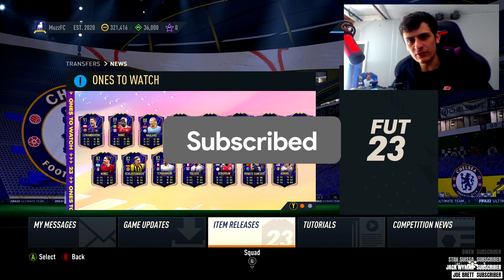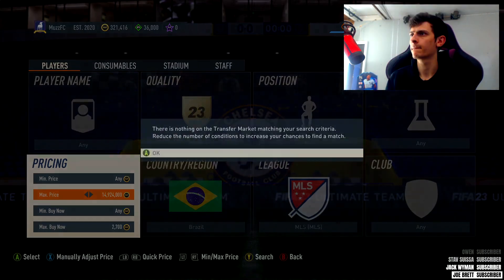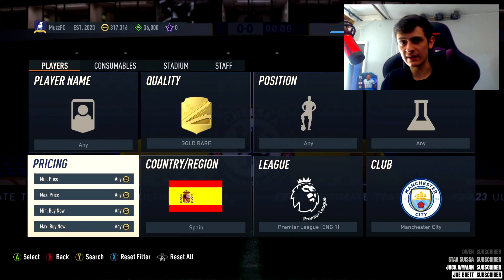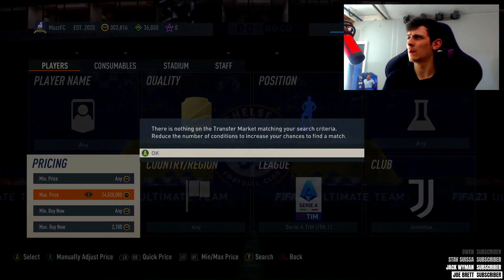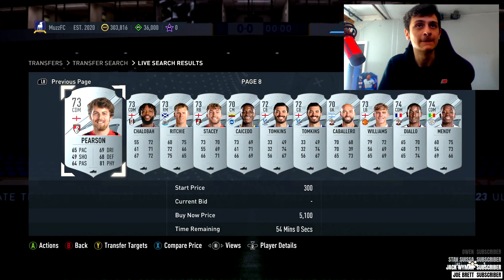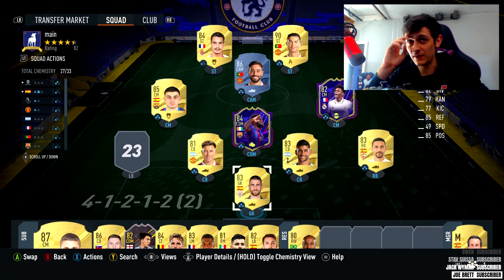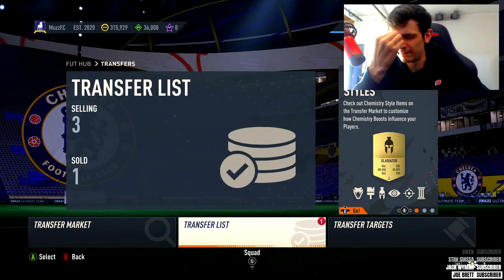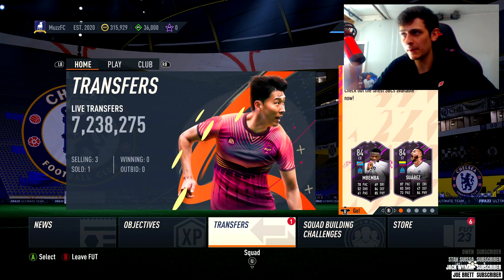Best Sniping Filters #12 😱 *MAKE 100K QUICKLY* (FIFA 23 BEST SNIPING FILTERS TO MAKE COINS)